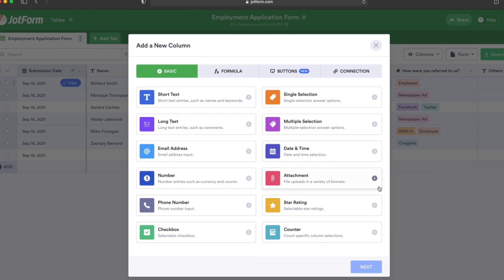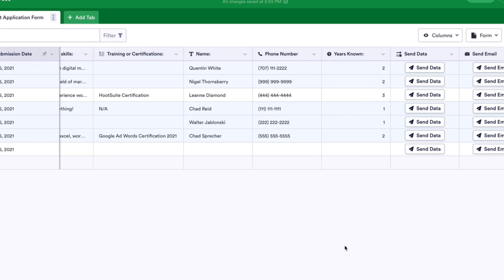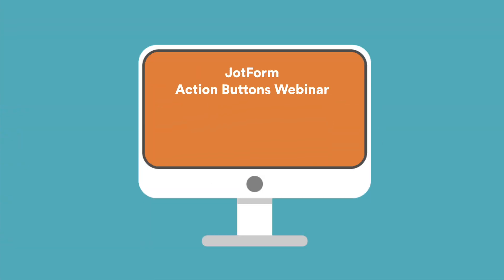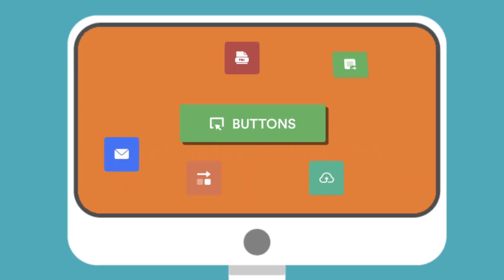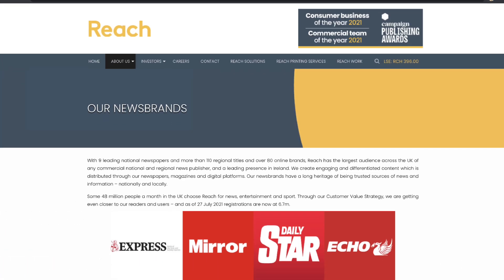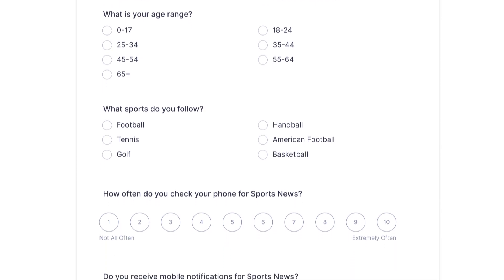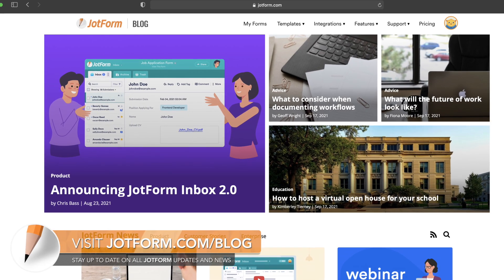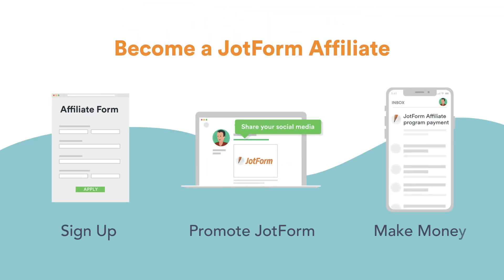September 2021: Announcing Jotform Action Buttons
Summer may be over, but at Jotform, we’re just getting started. In this month’s newsletter, we introduce our newest feature: Jotform Action Buttons. Action Buttons are fully integrated with Jotform Tables, so with just a few clicks, you can now collect and send data in a variety of different ways.
LINKS & RESOURCES
👋 ABOUT JOTFORM
Hi, we're Jotform, a full-featured online forms platform that makes it easy to create robust forms and collect important data. Check us out